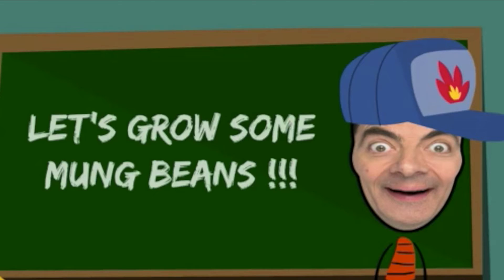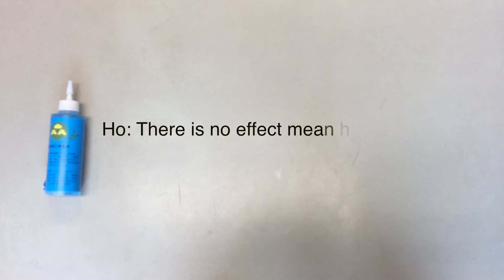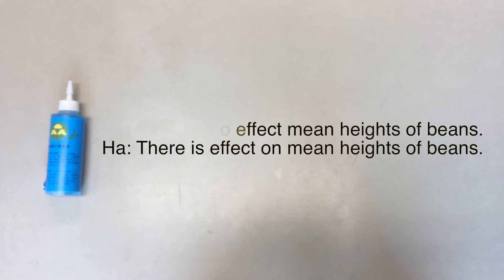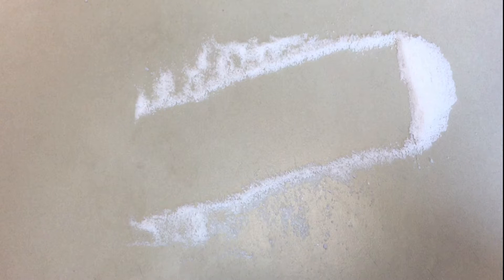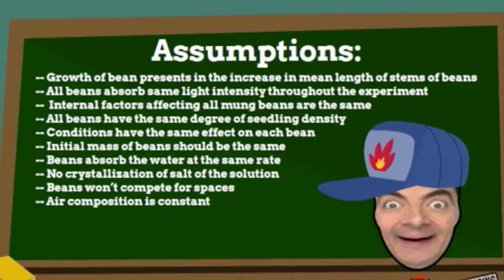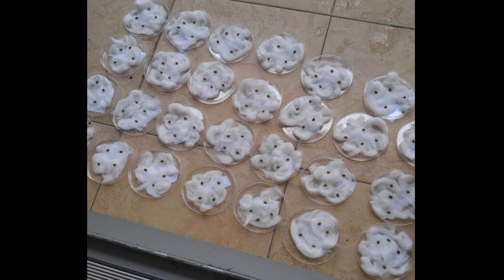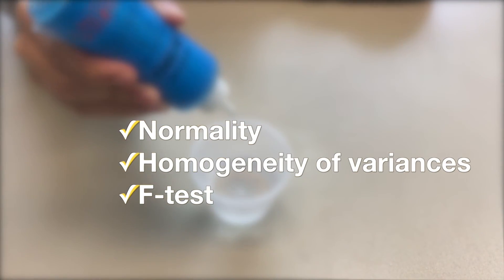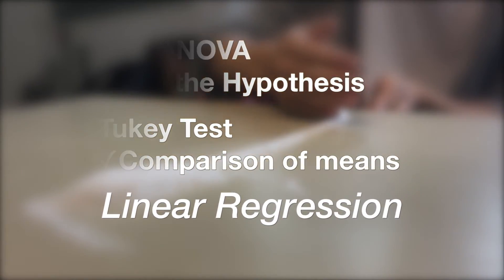The Effect of Salts & Fertilizer on the Growth of Mung Beans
HKU BIOL2102 Biostatistics 2017
Mung Bean Experiment